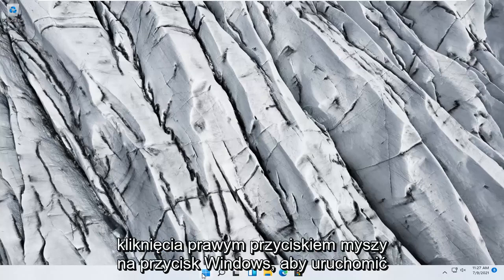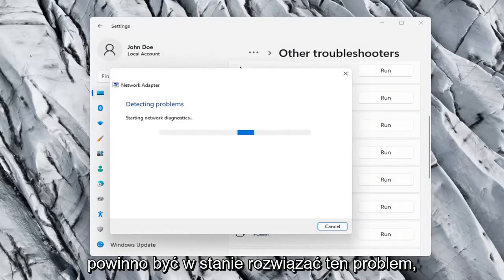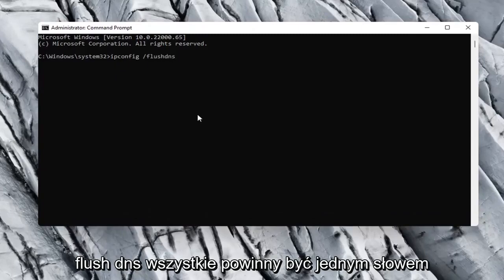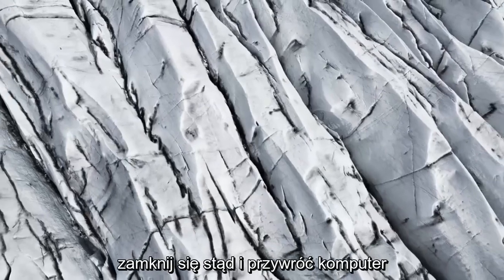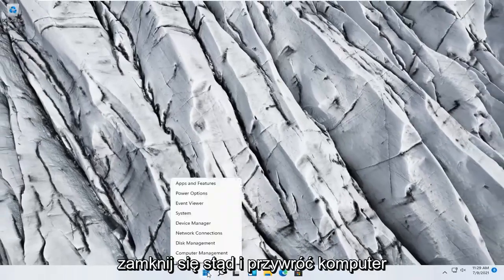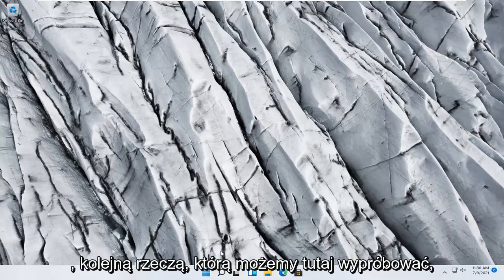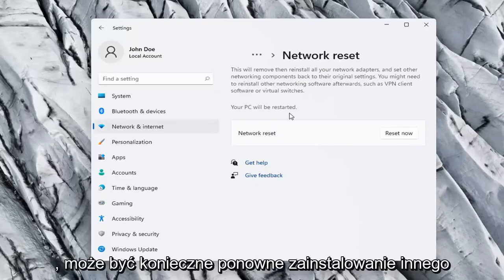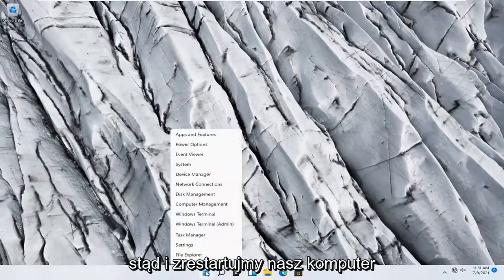Nie działa WIFI w Windows 11 laptopie? Jak rozwiązać problem.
Jak naprawić brak karty sieciowej lub niedziałające Wi-Fi w systemie Windows 11?

Chociaż aktualizacje systemu Windows 11 są ważne, aby naprawić luki w zabezpieczeniach i poprawić wydajność systemu, wiadomo, że aktualizacje jakości i funkcji mogą powodować niezamierzone problemy.

Na niektórych urządzeniach funkcje bezprzewodowe można włączać i wyłączać za pomocą fizycznego przełącznika na krawędzi urządzenia. Jednocześnie większość urządzeń umożliwia włączanie i wyłączanie Wi-Fi za pomocą oprogramowania.

Użytkownicy zgłosili, że brakuje ich sterowników bezprzewodowych i że nie widzą nawet aktywacji karty sieciowej na pasku zadań.

Problemy omówione w tym samouczku:
laptop bez opcji wifi
laptop bez adaptera wifi
laptop bez ikony wifi
laptop bez sterownika wifi
laptop podłączony do sieci Wi-Fi, ale brak dostępu do internetu
laptop brak dostępnych połączeń Wi-Fi
laptop dell brak dostępnych połączeń Wi-Fi
laptop hp brak połączenia wifi
problem z połączeniem wifi laptopa brak dostępu do internetu
laptop hp bez sterownika wifi
laptop dell nie znaleziono sieci Wi-Fi
laptop asus nie znaleziono sieci Wi-Fi
laptop lenovo nie znaleziono sieci Wi-Fi
laptop acer nie znaleziono sieci Wi-Fi
laptop toshiba nie znaleziono sieci Wi-Fi
laptop hp nie znaleziono sieci Wi-Fi,
laptop hp wifi bez zabezpieczenia internetu,
brak wifi na laptopie hp windows 11
laptop hp podłączony wifi, ale brak internetu
nowy laptop bez wifi
laptop bez wifi tylko ethernet
laptop bez opcji wifi windows 11
zresetuj okna karty Wi-Fi 11
zresetuj okna sterownika wifi 11
zresetuj Wi-Fi w Windows 11
zresetuj wifi w laptopie